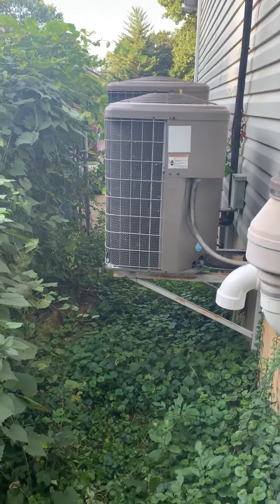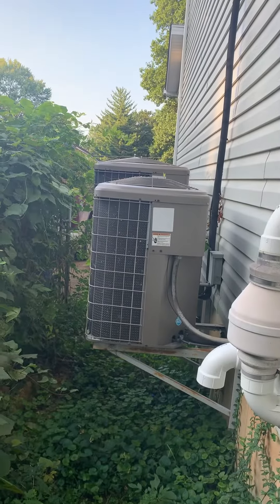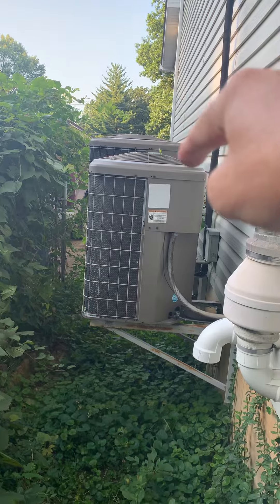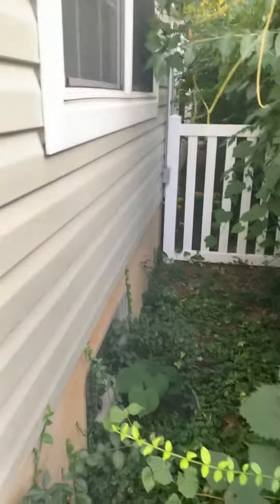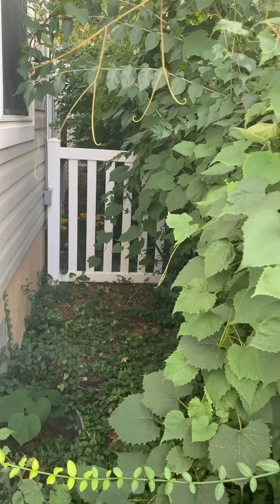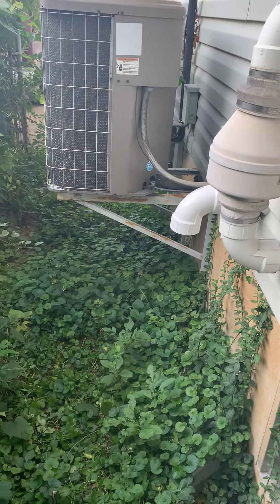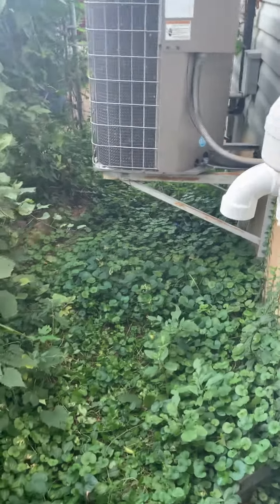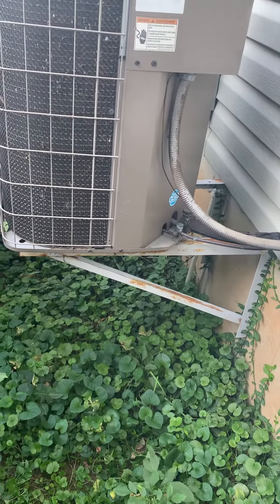Bb Colbert 9.13